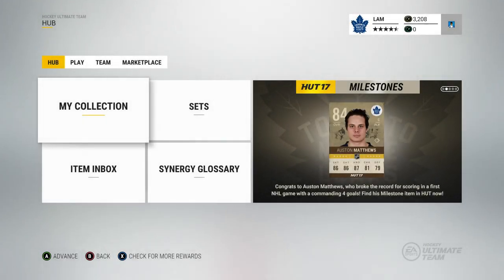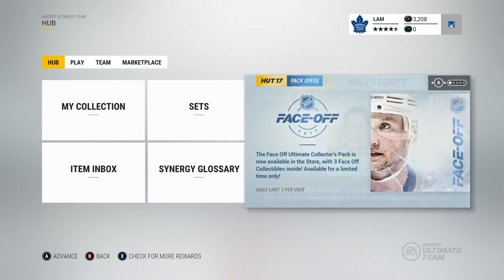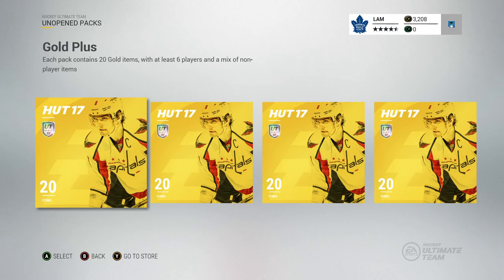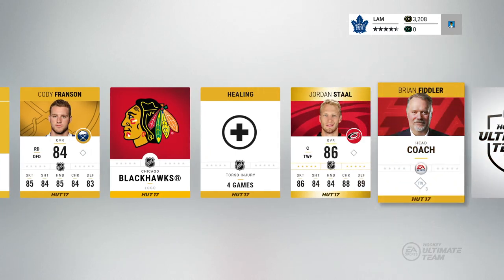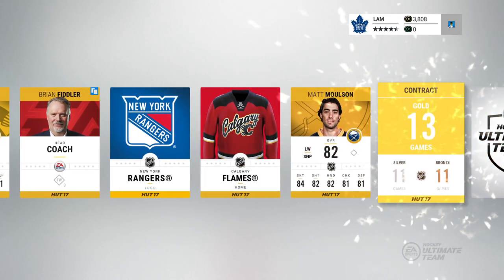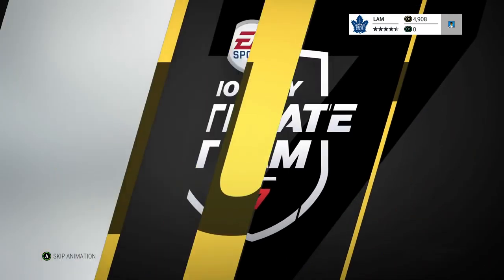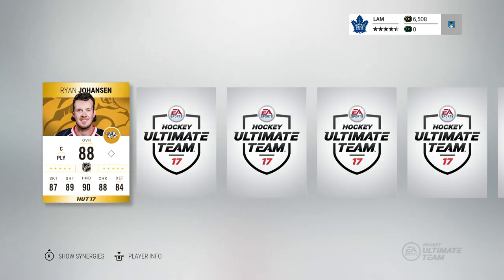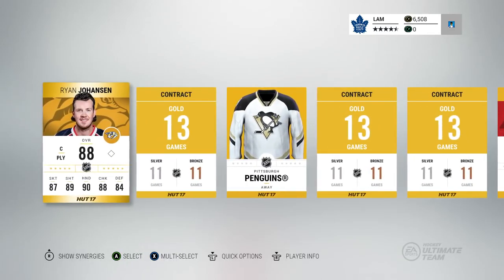NHL 17 HUT | Hunt for MS AUSTON MATTHEWS - 4 x 15k Gold Plus Packs!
In this video, I open up 4 of the 15k gold plus preorder packs. Every pack opening will have a minimum of 1 good pull, so lets see who I get!